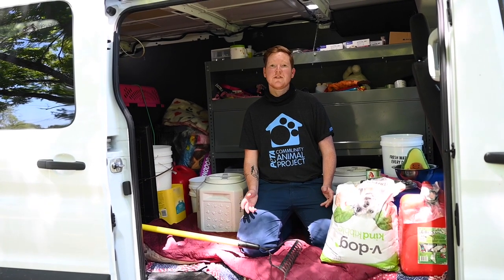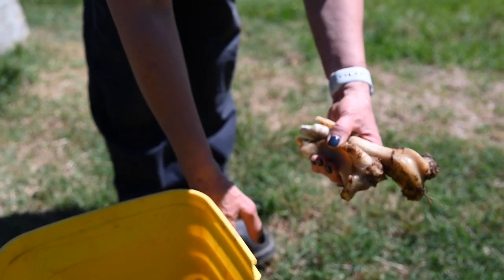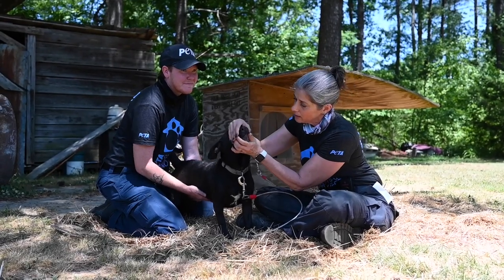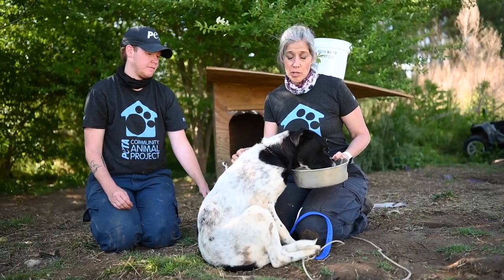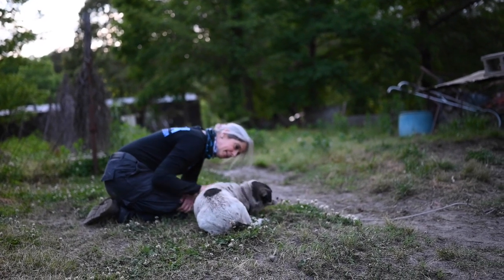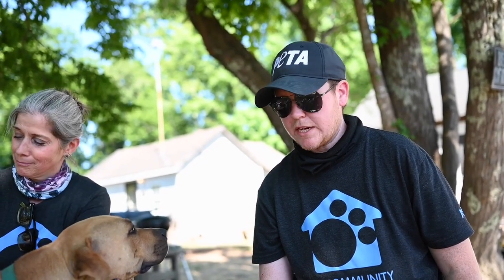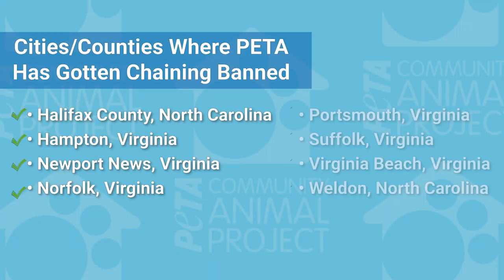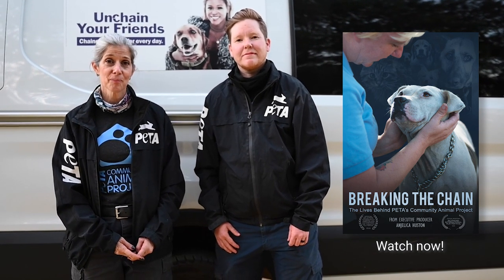Lessons on How to Help Dogs in the field with PETA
Ride along with PETA fieldworkers for a day, while they show how to help dogs in the field. You'll learn how to assess from the tip of the nose to the tip of the tail, what to do if they need help and how to interact with the public.